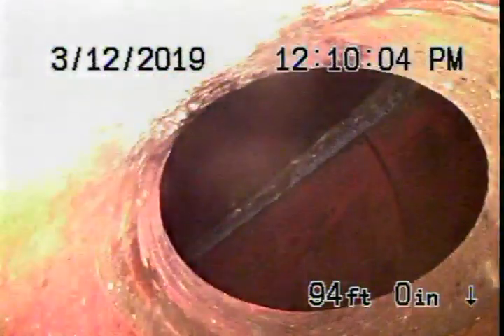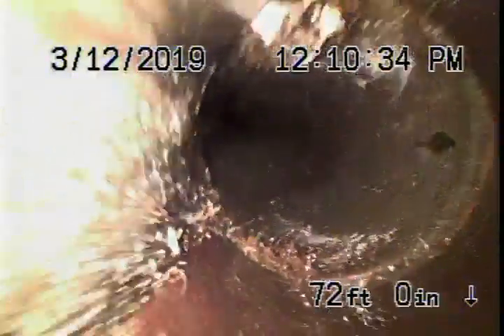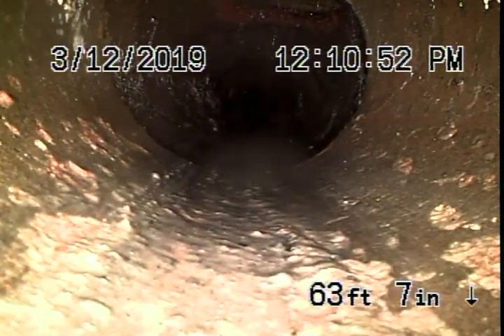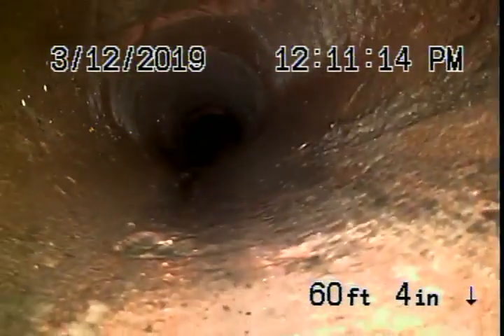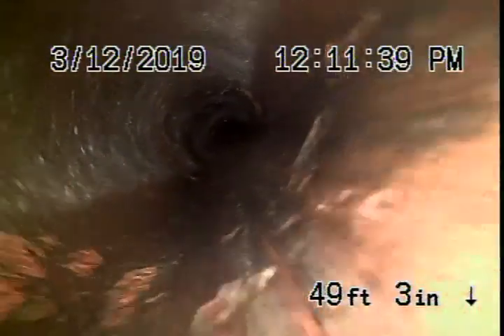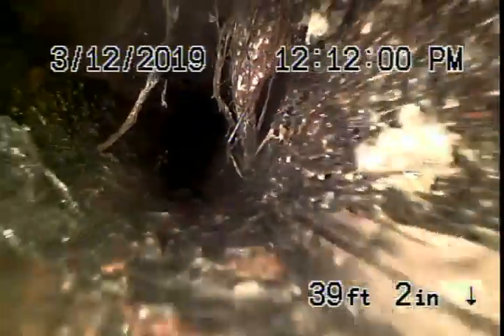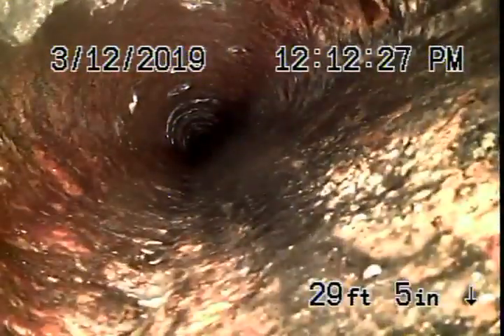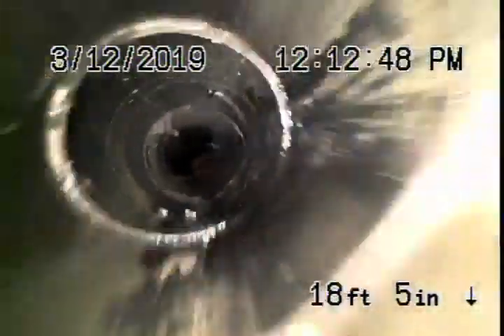5924-4th Ave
Sewer inspection